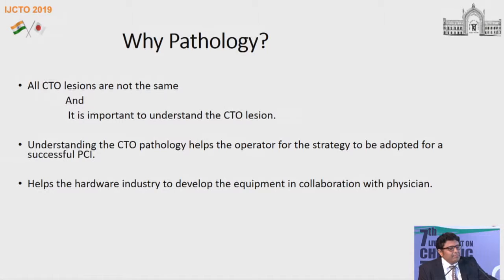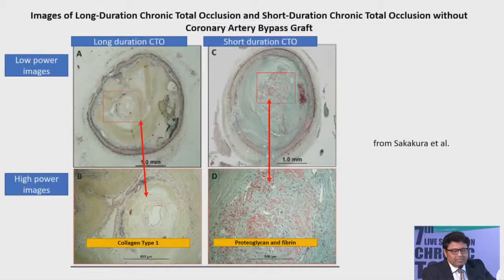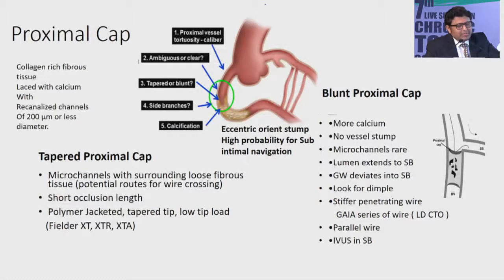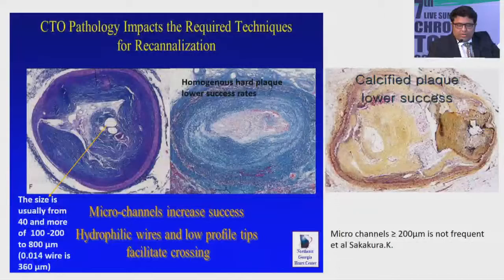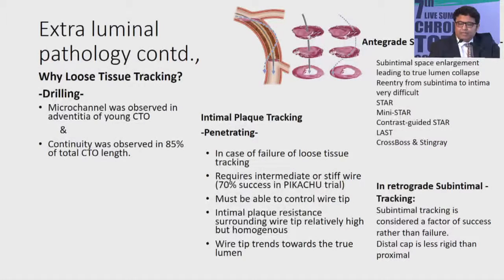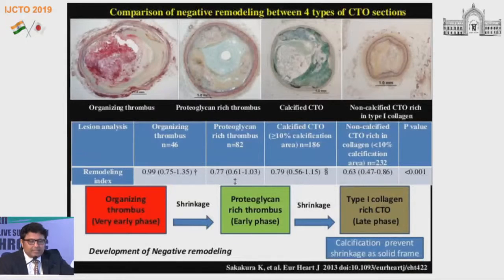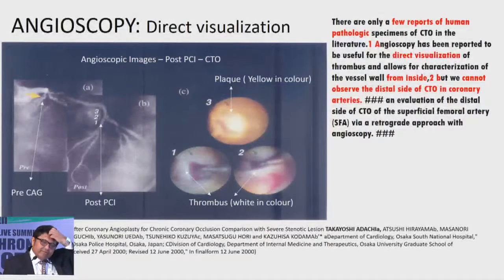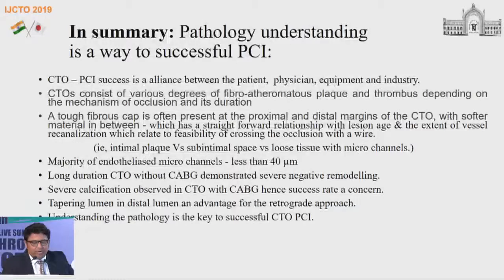Dr Priyen Kantilall Shah -(05) Day 1 Session 1